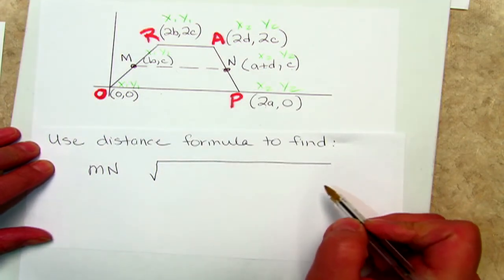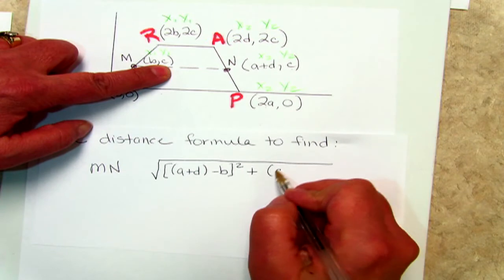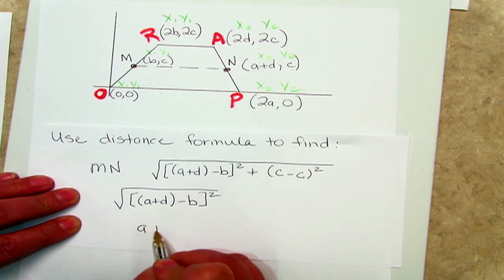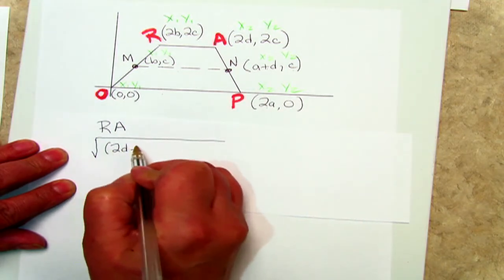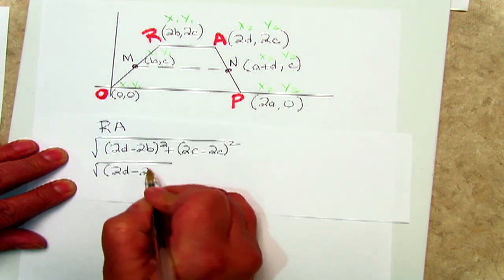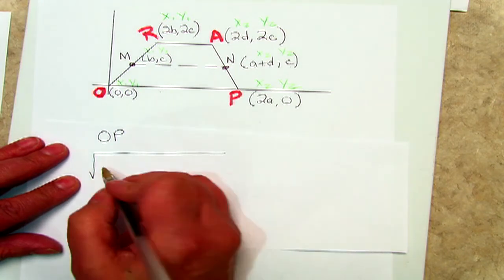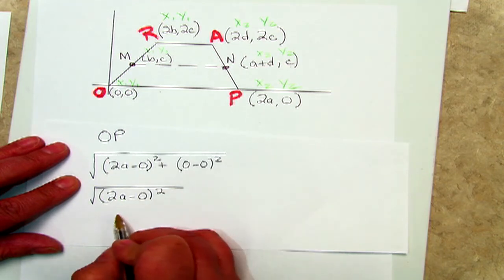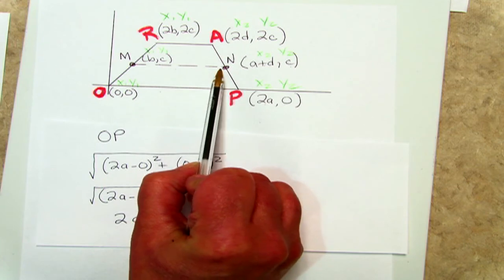Coordinate Distance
Using variable coordinates and the distance formula to find the length of the midsemgnt and 2 bases of a trapezoid (3 of 4).